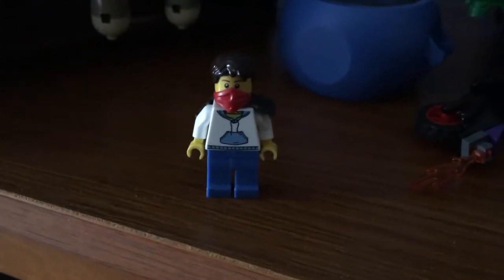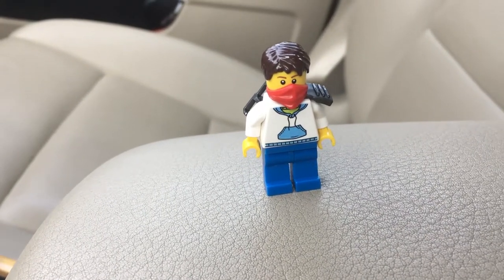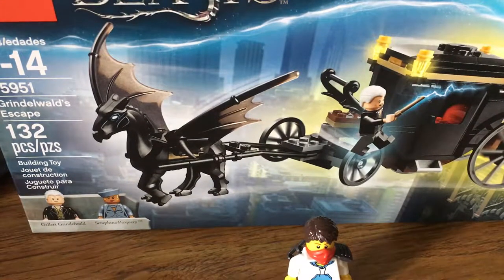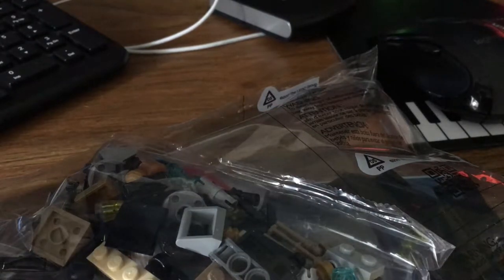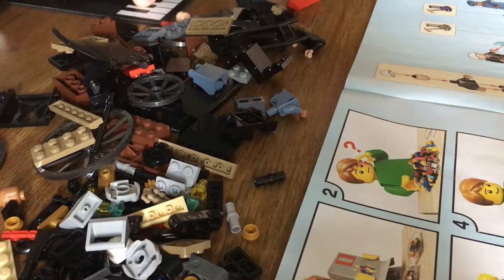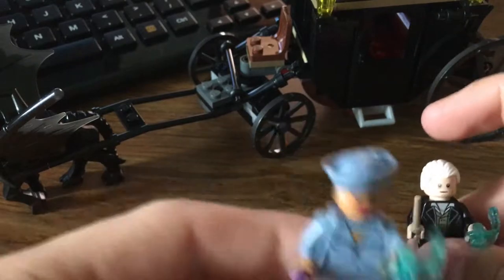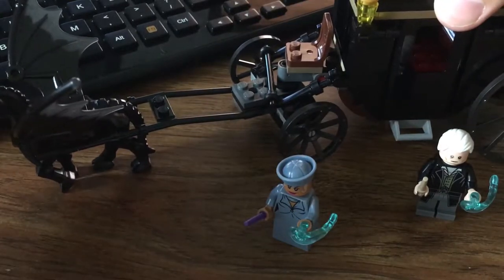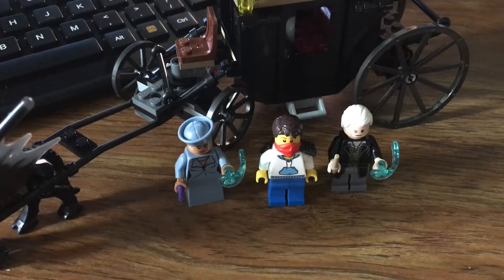LEGO Grindelwald's Escape Speed Build & Review - Lego Harry Potter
The hunt for Lego Harry Potter begins with a nice little "Fantastic" set!

Song: Sparkling Tides - Wisp X

All photos are from Brickset unless otherwise noted